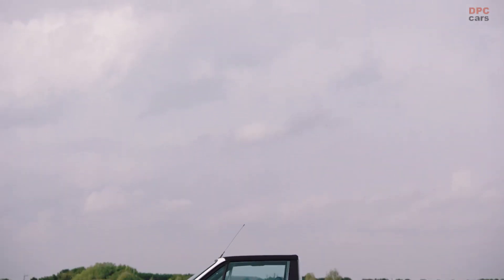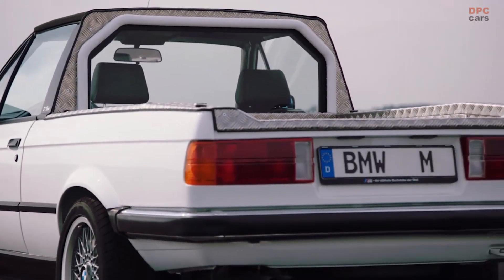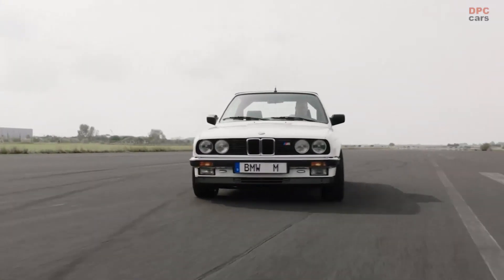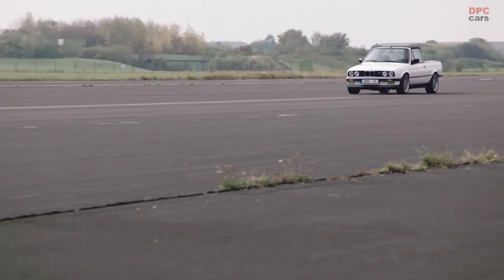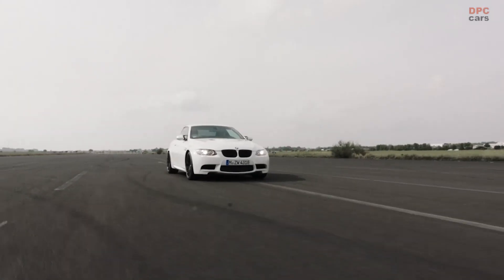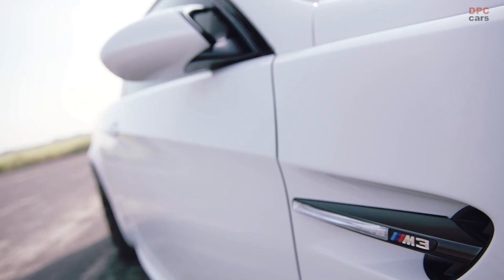BMW M3 Pickup Truck Explained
When the first generation of the BMW M3 was brought out, it wasn’t just customers who were enthralled by its exceptional dynamic abilities. It also caused quite a stir within the BMW Motorsport department responsible for its development, who saw it as the perfect means of transporting work equipment and parts around the premises of what is now BMW M Division near Munich. The only problem was that goods transport didn’t figure very highly on the list of the first BMW M3’s many talents.

It didn’t take long to remedy the situation, the body of a BMW 3 Series Convertible being transformed into a BMW M3 Pickup.

The first BMW M3 Pickup did not sport the original’s boldly flared fenders, as it was equipped with the narrower body of its regular, volume-produced sibling. At first it was powered by the engine fitted in the so-called “Italian M3”, which had a reduced two-litre displacement due to tax regulations there and an output of 192 hp. Later the team switched to the original 2.3-litre four-cylinder engine with 200 horsepower The BMW M3 Pickup truck went about its work around the factory premises reliably for over 26 years before finally being retired.

The BMW M3 Pickup’s long service life alone is clear evidence that the one-off versions being presented here are not mere gimmicks or engineering exercises.

Once the first-generation BMW M3 Pickup eventually started to show the first serious signs of wear after around a quarter of a century of service, it was time for a successor. As with the original, those responsible for its creation again opted for a convertible body due to the existing strengthening elements. To prime the public, spy shots of calibration runs on the Nürburgring’s circuit emerged in the run-up to the day, which served to fuel speculation about plans to build a production model.

And it worked. Reports from the time show that a good many journalists and bloggers took the bait and believed the rumor's. Even the official press release published on 1 April 2011 did not immediately set matters straight, first presenting the BMW M3 Pickup as the “fourth body variant” following the Sedan, Coupe and Convertible, before going on to say: “420 hp under the bonnet and a payload capacity of 450 kilograms over the rear axle take the BMW M models’ hallmark blend of racing-style driving pleasure and everyday practicality to a whole new level.” It also pointed out that the drag coefficient was only marginally higher than that of the BMW M3 Coupe, the car was 50 kilograms lighter than the Convertible and the 20-kilogram targa roof could be removed to further lower the center of gravity and therefore deliver even sharper handling dynamics.

It wasn’t until the final paragraph that the press release discreetly revealed the model in question was actually a one-off built for use as a workshop transport vehicle. Unlike its predecessor, however, it had also been licensed for road use.